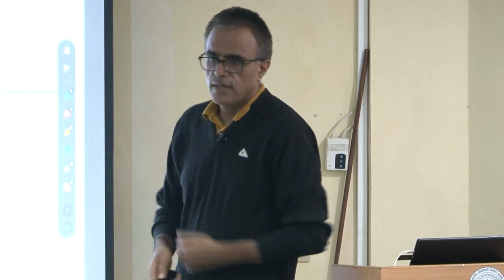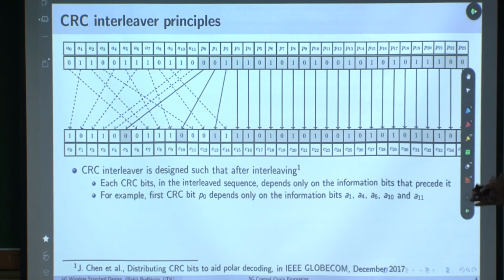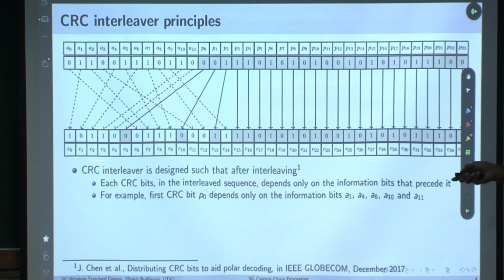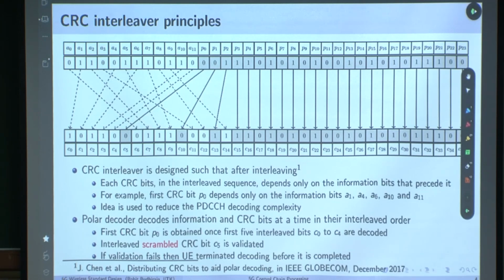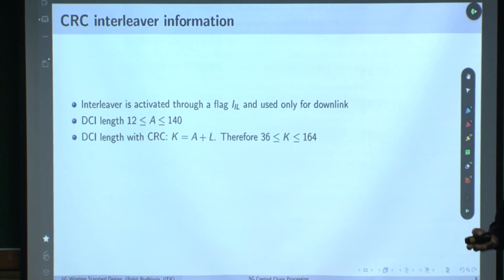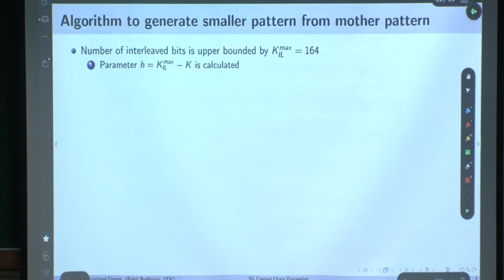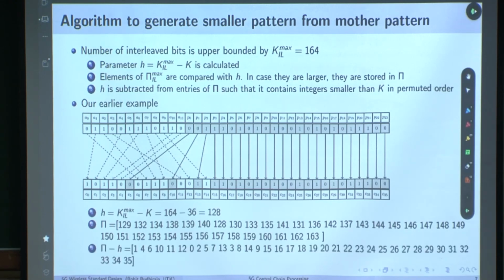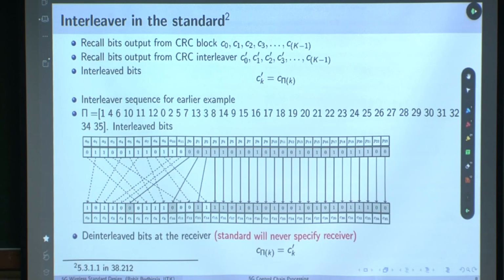Lecture 25 : 5G PDCCH transmit chain – CRC interleaver